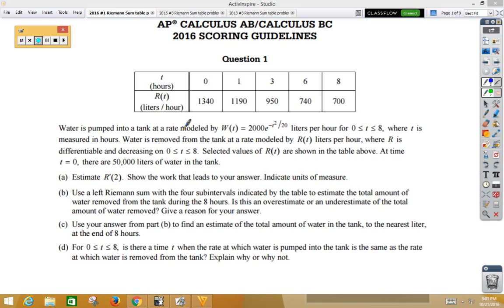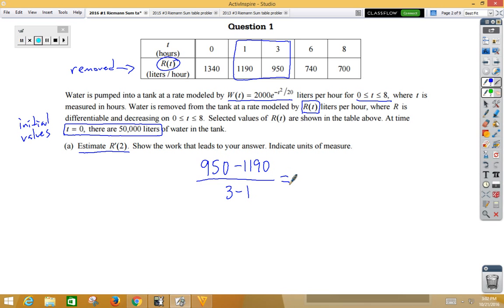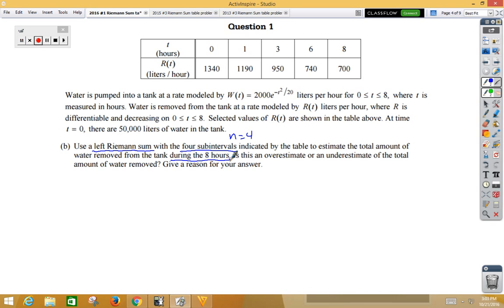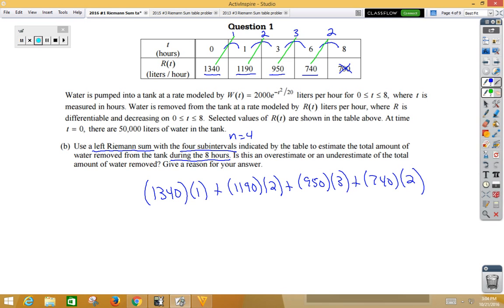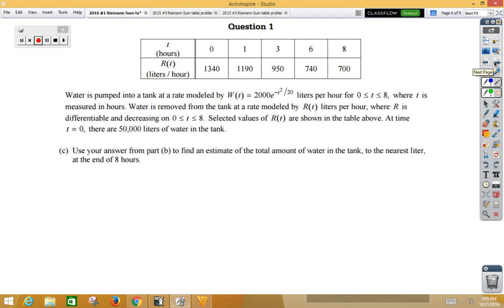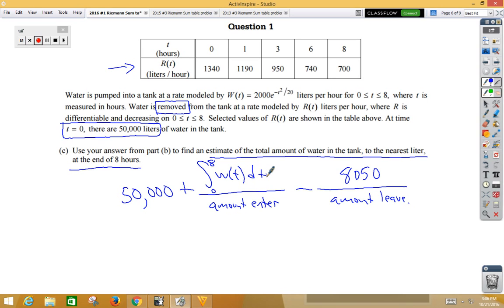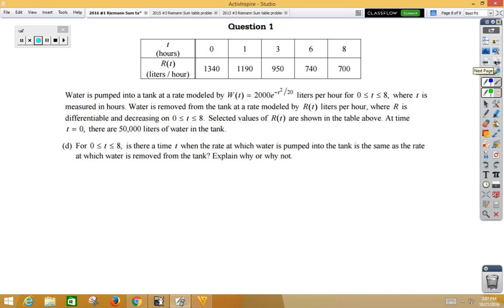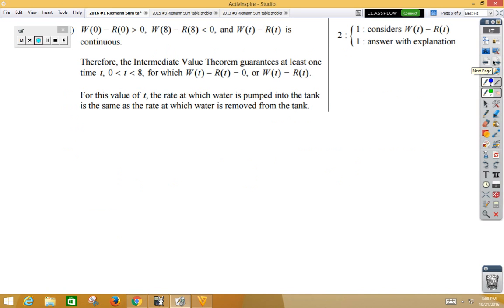2016 #1 FRQ AP Calc tables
FRQ 2016 #1